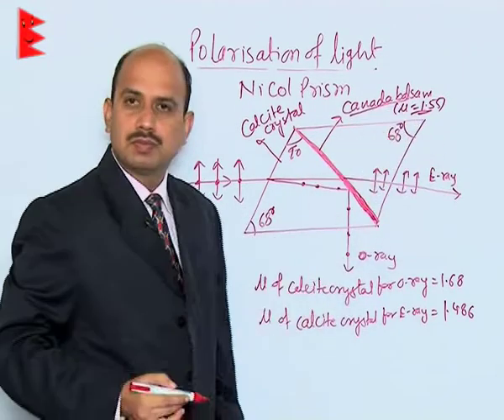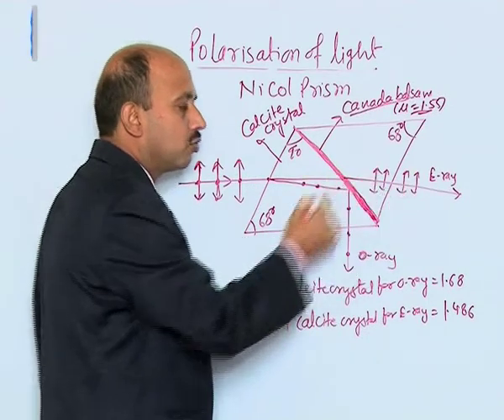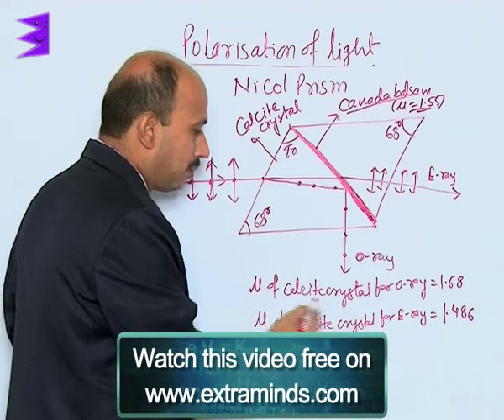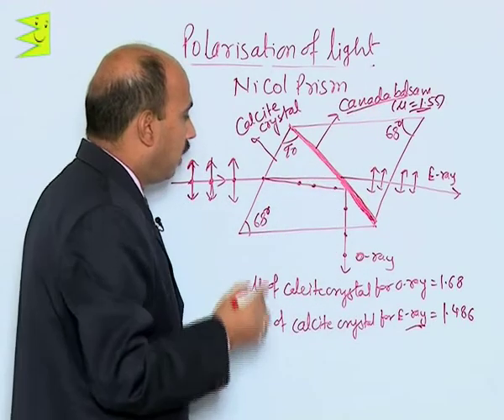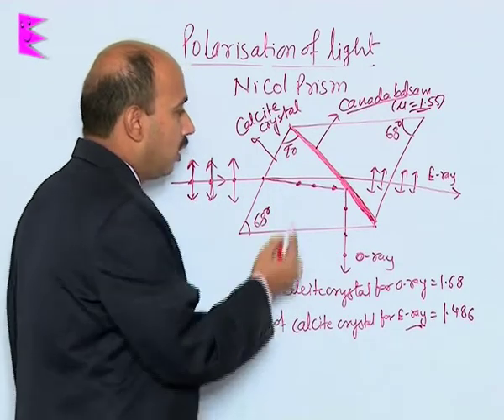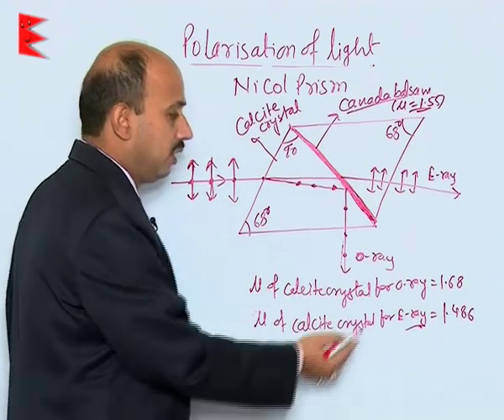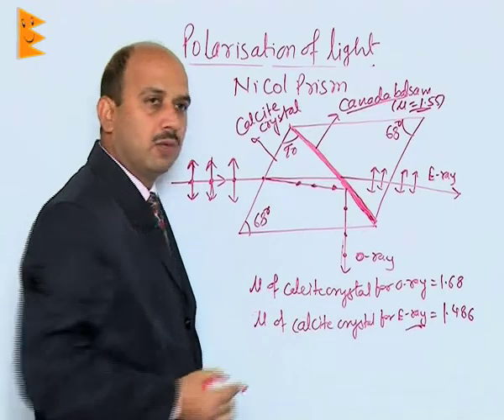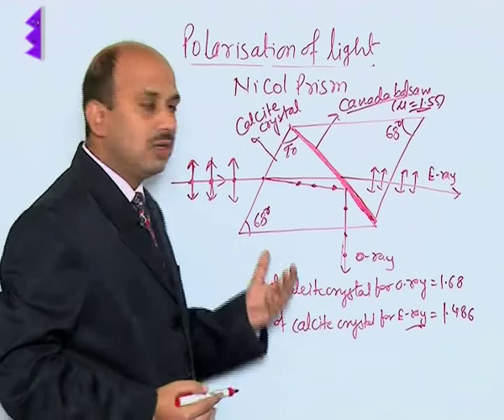CBSE Class 12 Physics Wave Optics Polarisation of Light-Nicol Prism |Extraminds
Topic: Polarisation of Light-Nicol Prism
Extraminds